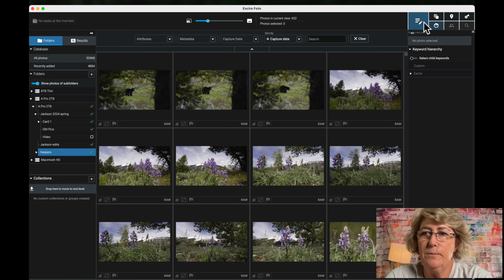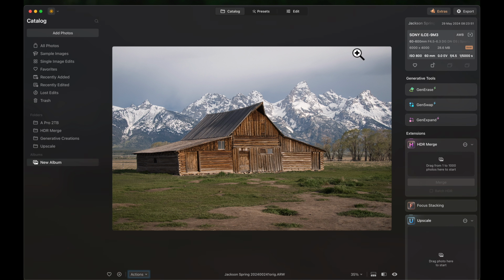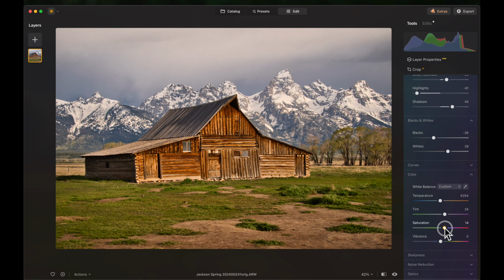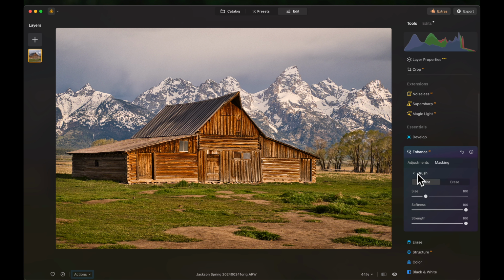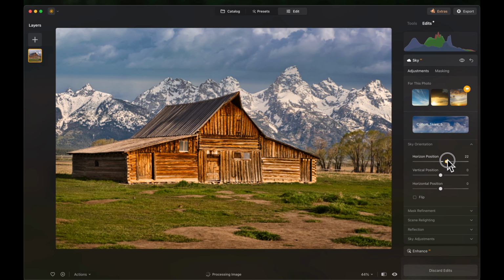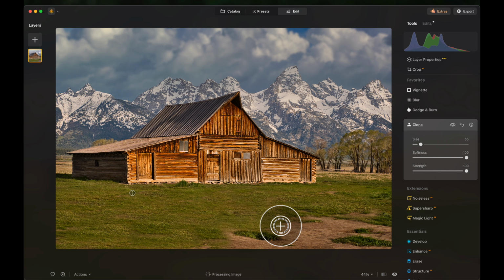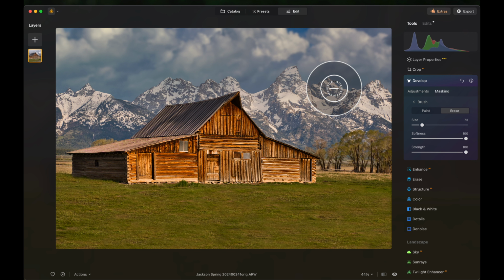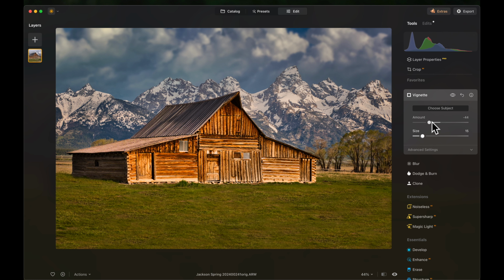Transform Your Photos: 7 Simple Editing Steps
Learn how to master editing in 7 easy steps with Excire and Luminar Neo in this tutorial featuring a stunning Molton Barn landscape edit. Perfect for photographers looking to enhance their editing skills with these powerful tools!

 is a super sweet deal for audio for YouTube link:  @HelloAudio

Luminar Neo link for discount